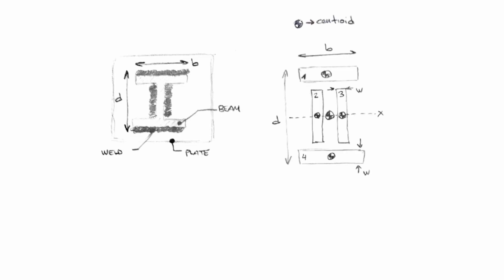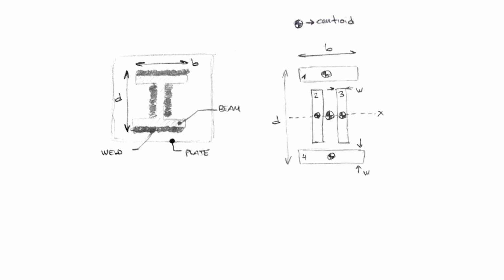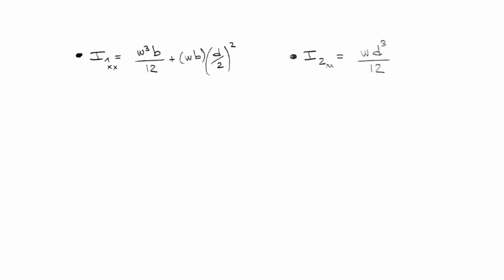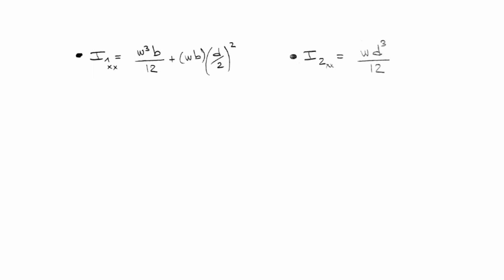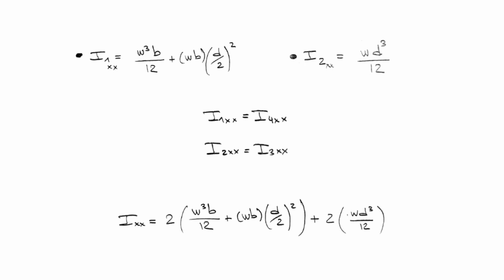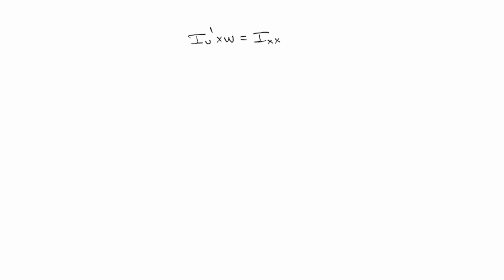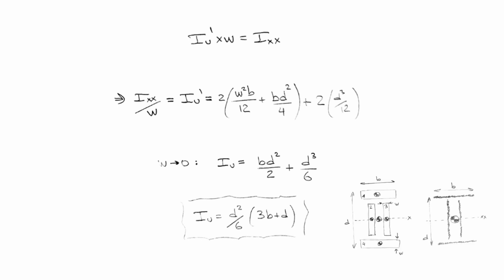Properties of weld treated as a line | Case 2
How to calculate the properties of an I, S or W beam shaped weld bead treating it as a line. Usefull approach in order to design welded connections.